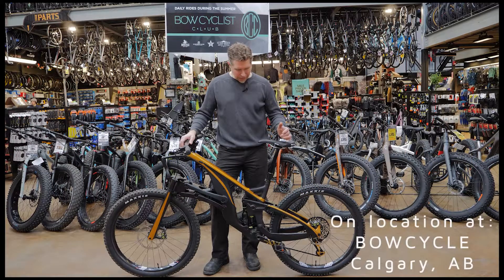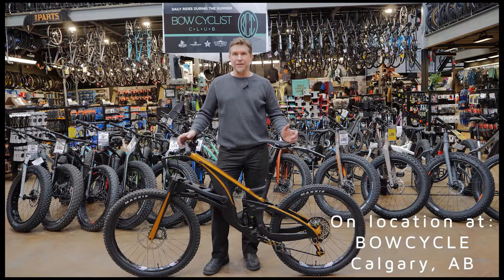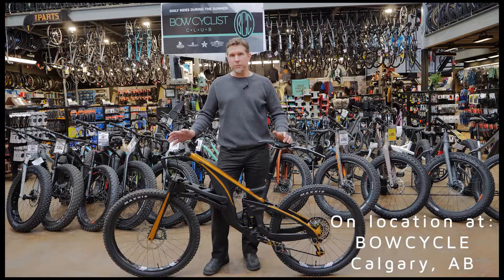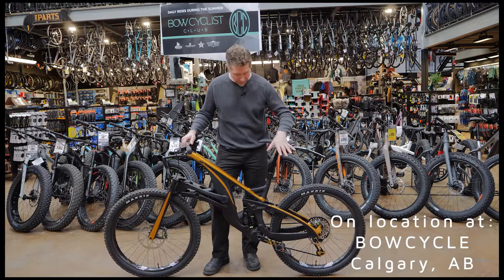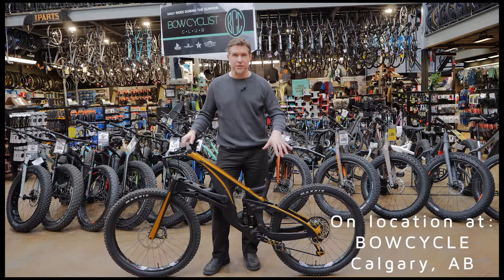Why Did We Design the SCW1?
Linkage rear suspension has existed for decades. Are there advantages to full front and rear linkage?